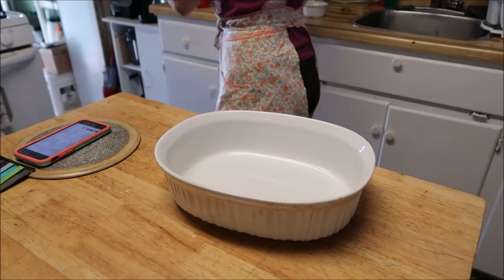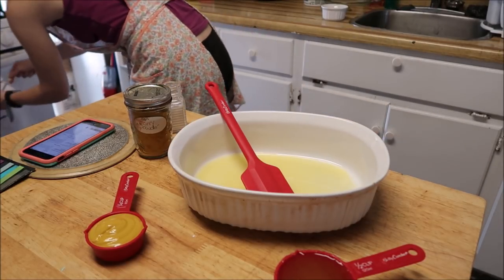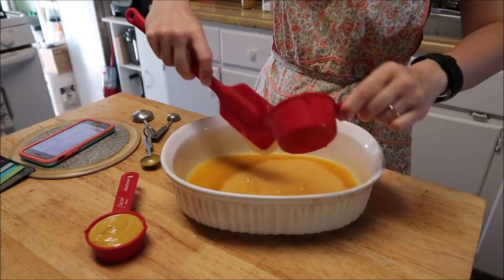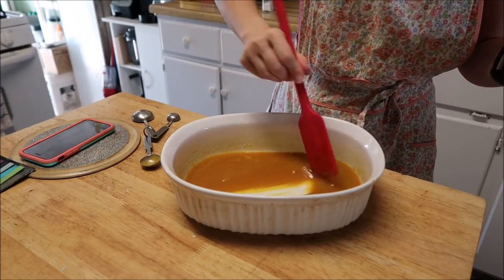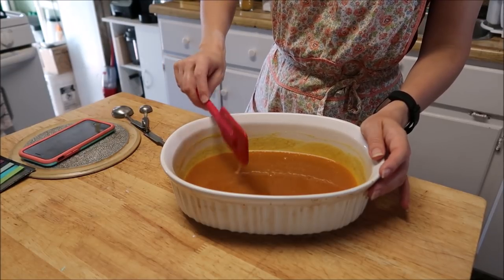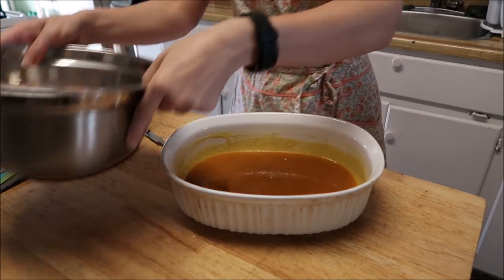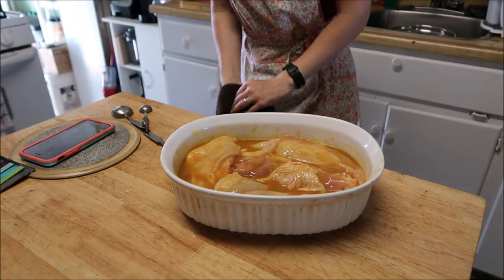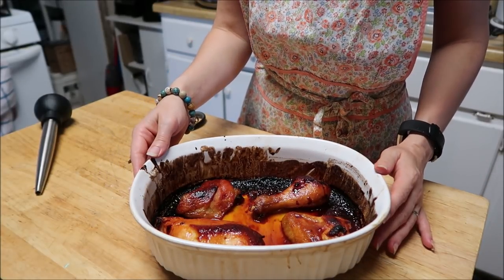1960s Recipe ~ Chicken Diable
This dinner turned out really good.  Rice with that Sauce !!! OH SO GOOD.

Are you interested in essential oils? Maybe selling them, to family and friends.  Or just buying them?
Here is a link to help you.
I am here to help you on your way!

nesco dehydrator